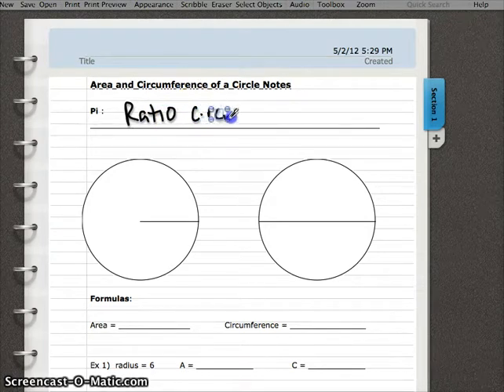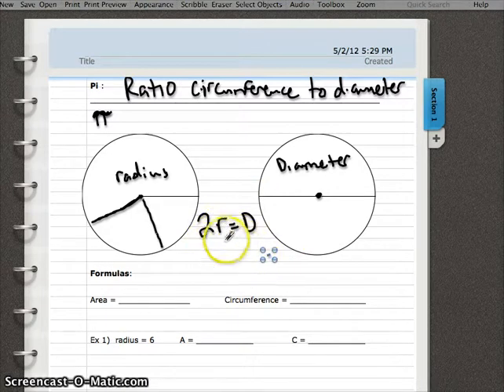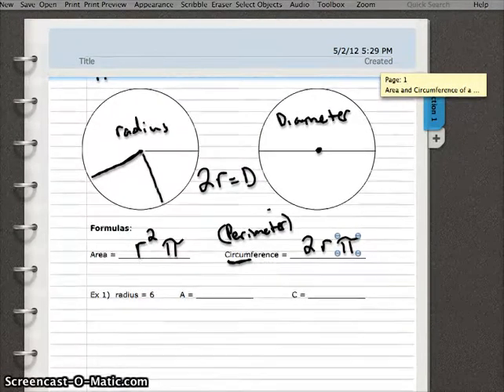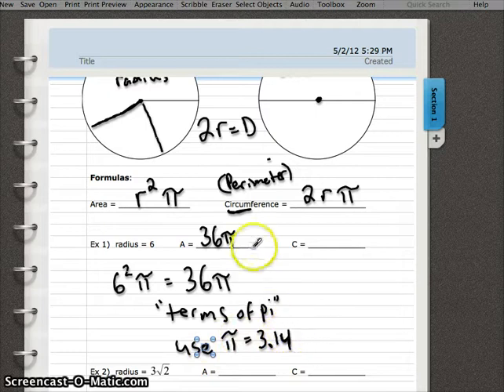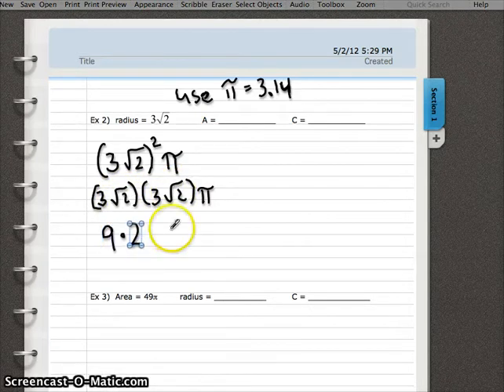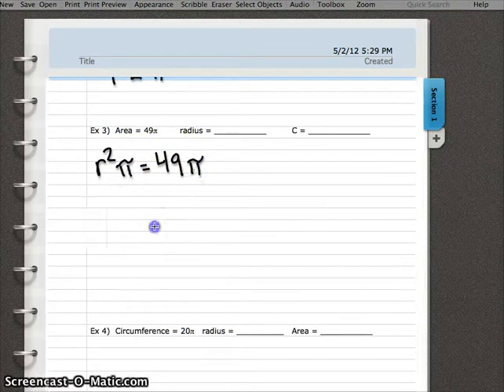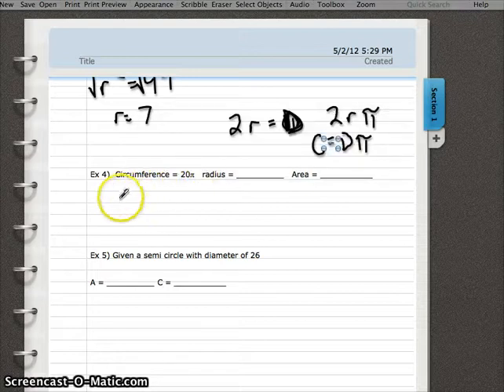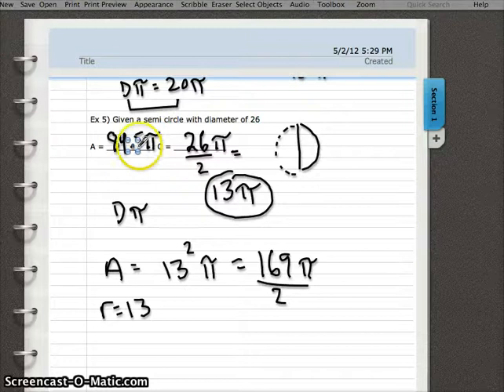Area and Circumference of a Circle.mp4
Here are some examples of how to find the area and circumference of a circle if given a radius or diameter and also examples of how to find the radius if given the area or circumference.